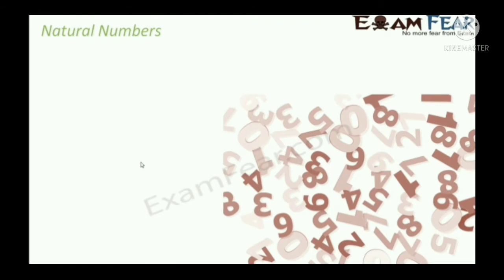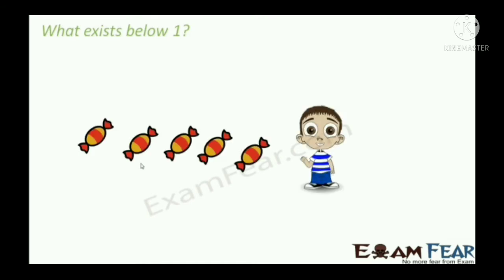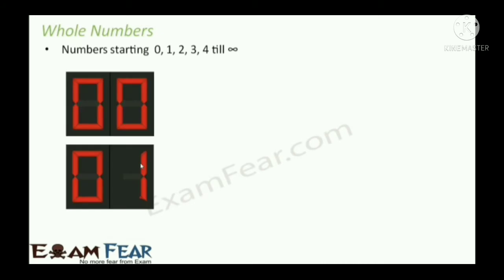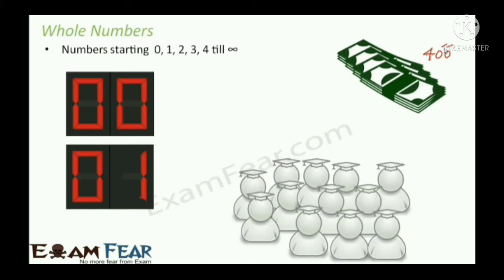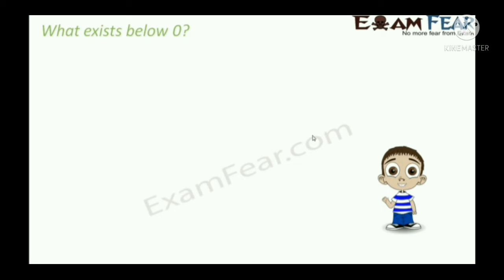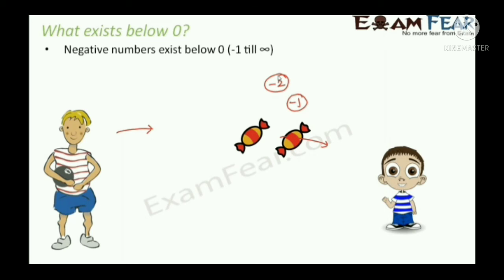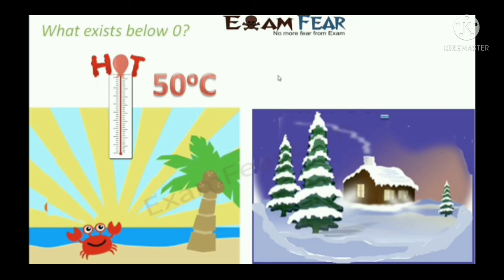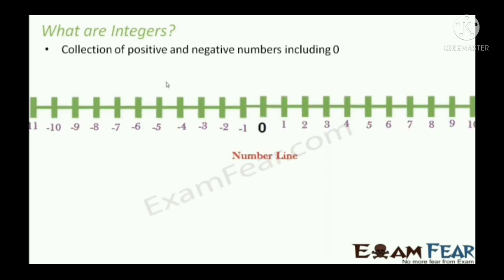Integers part-1(Introduction) class-7th